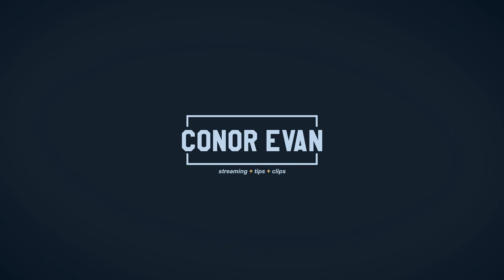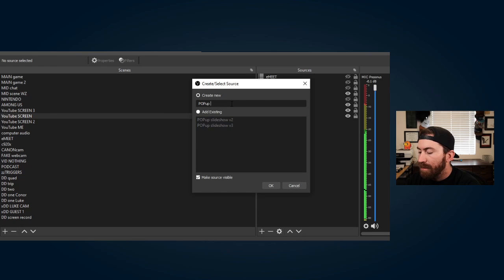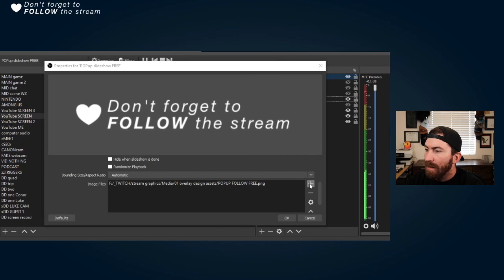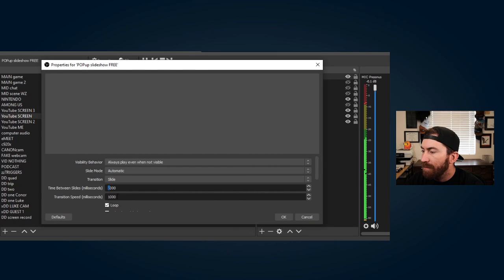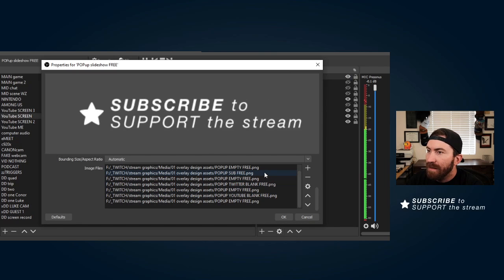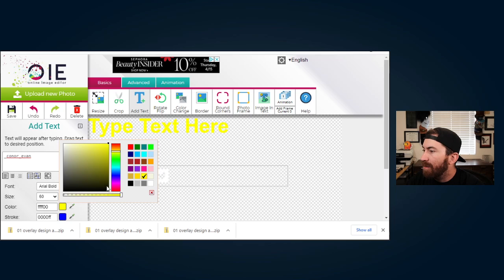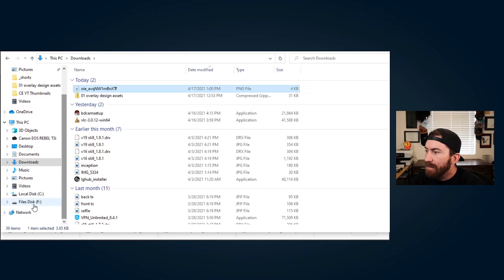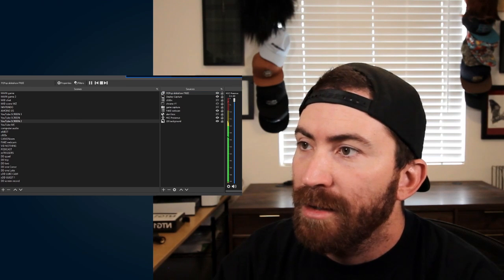FREE Social media pop-ups in OBS. (create an animated lower third easy)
Want to learn how to make animated social banners on your streams or YouTube videos, easy. This Video shows you how to make custom lower thirds and improve your live stream production and give you some social media advertisement.

👀 Watch THIS Video on OBS Overlay Tutorial - How to Use Stream Labels + Create Custom Overlays + FREE graphics

Social Links